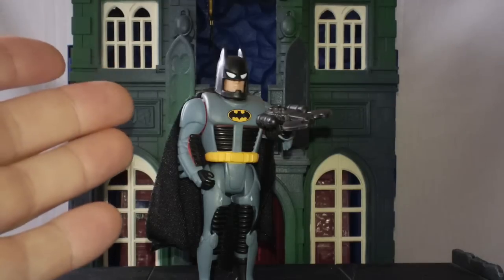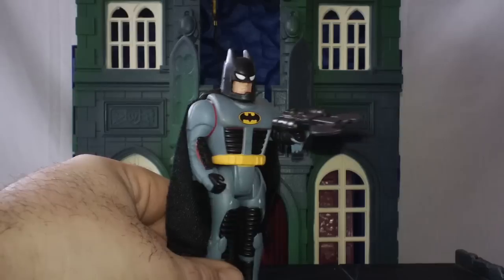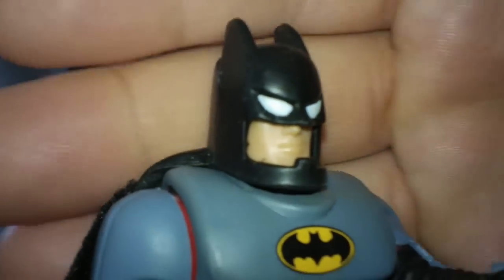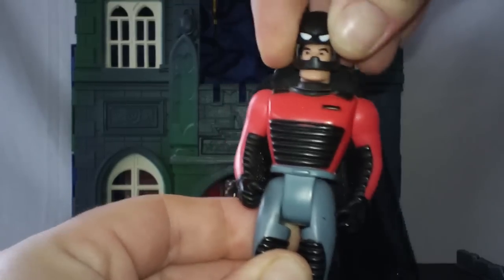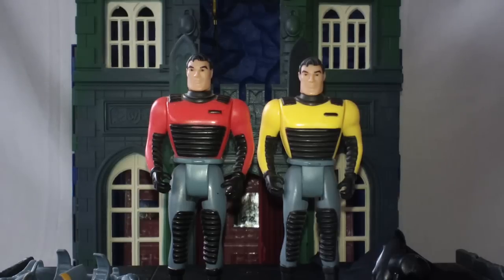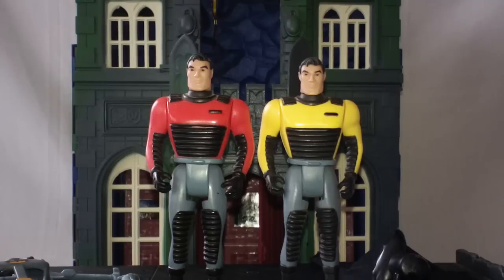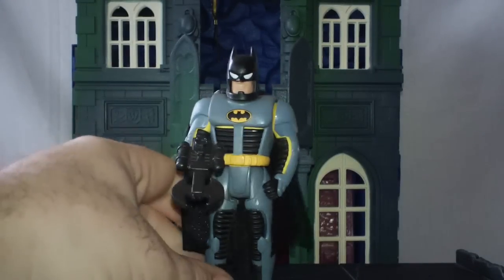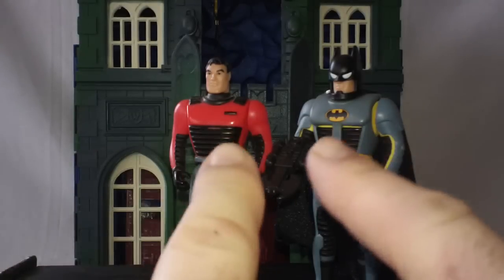Robs Rogues BTAS # 17 - Bruce Wayne (Quick Change)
Today we will be looking at Bruce Wayne, with his quck Change Armor